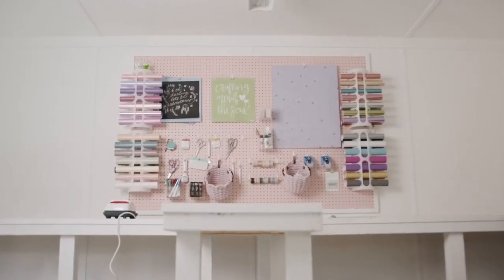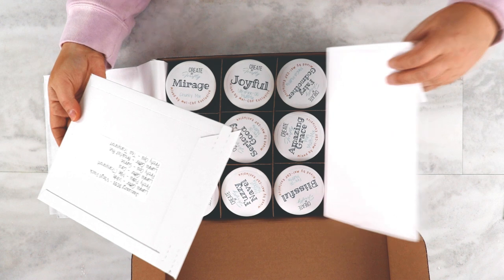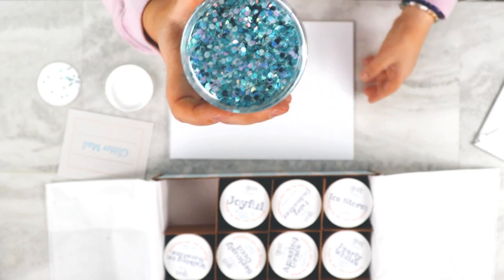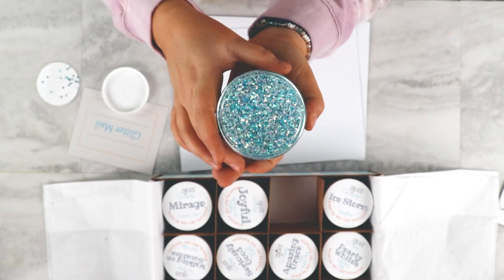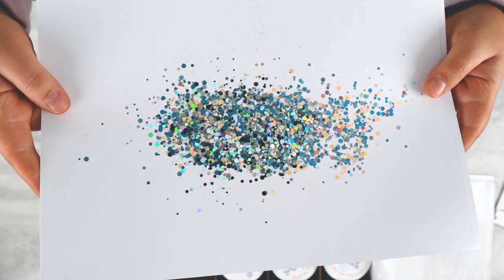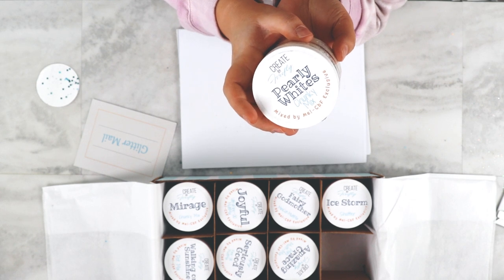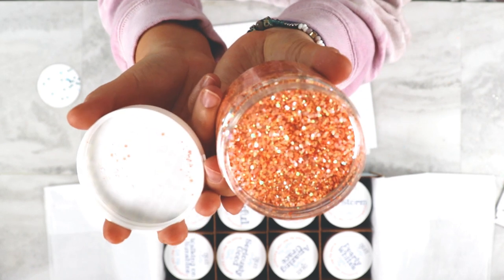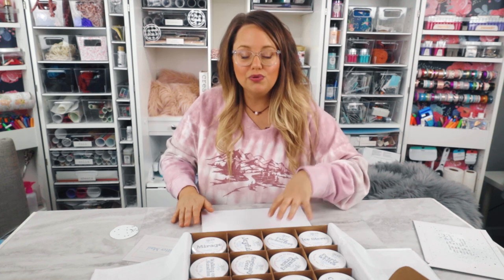Create By Firefly Mega Box Review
HOW BEAUTIFUL are these glitters? Enter to win your very own box! I'll announce on my IG on Feb 14th, 2021.

Enter to win:
-Tell me which is your favorite glitter!